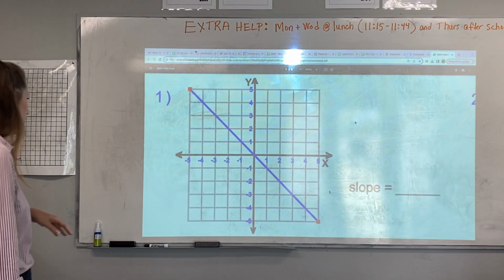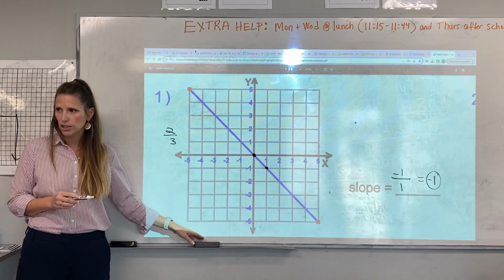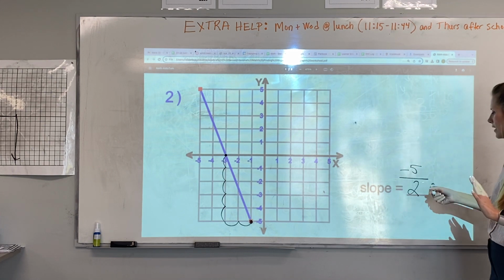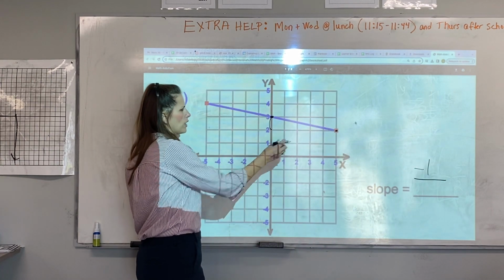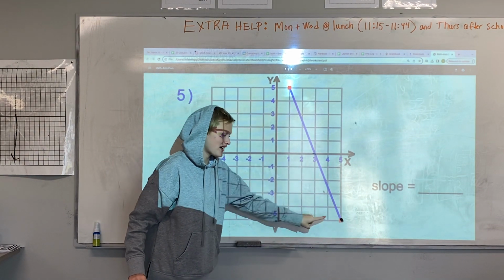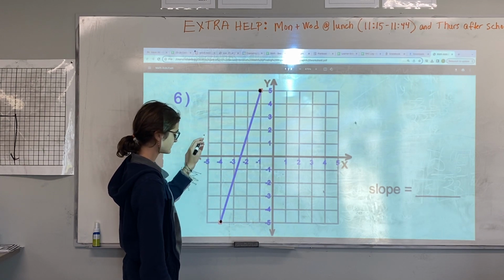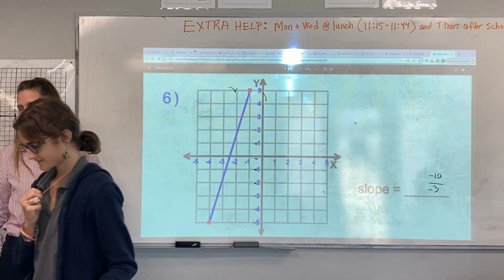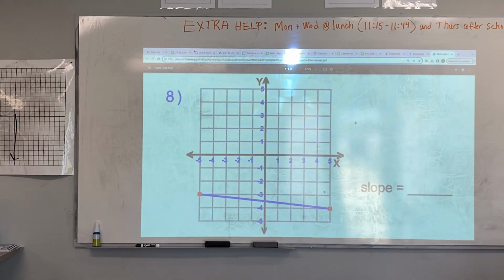Algebra: Extra Help: finding SLOPE from line on a graph